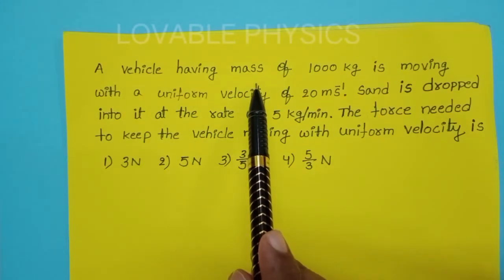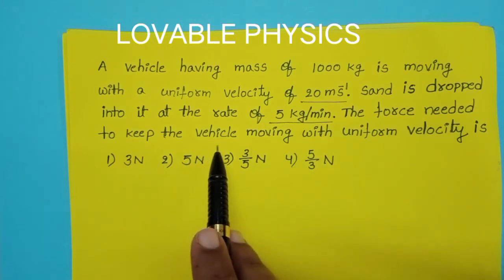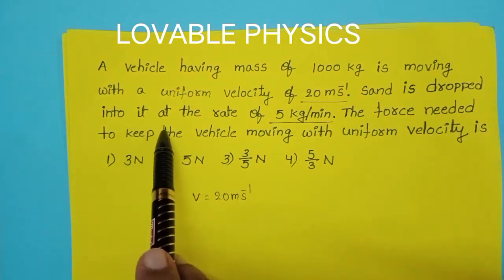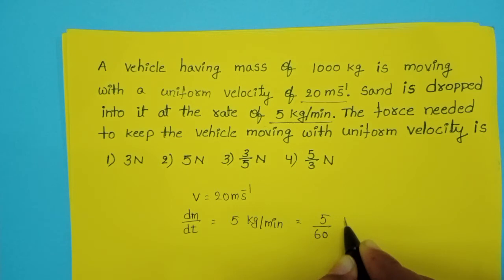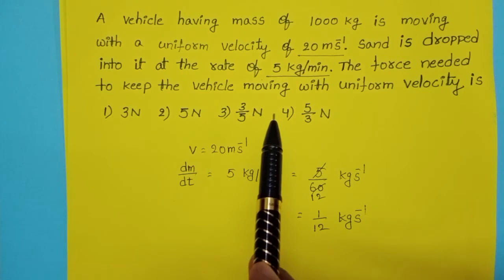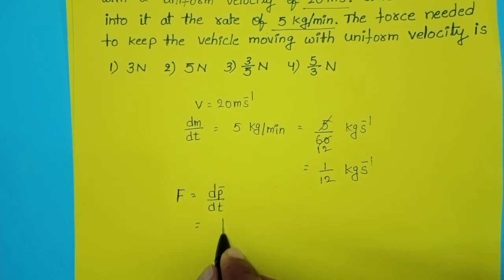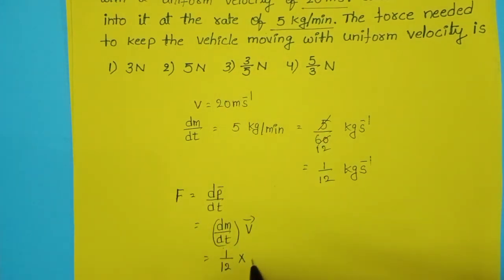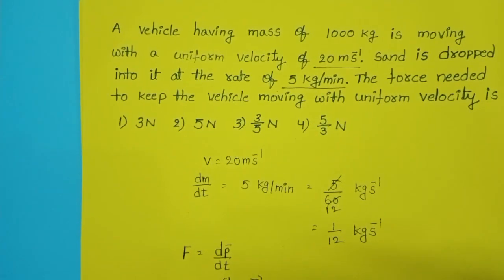a vehicle having mass of 1000kg is moving with a uniform velocity of 20 m/s sand is dropped into at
a vehicle having mass of 1000kg is moving with a uniform velocity of 20 m/s sand is dropped into it at the rate of 5 kg/min.the force needed to keep the vehicle moving with uniform velocity is
JEE & NEET